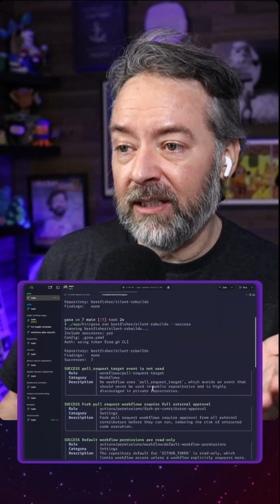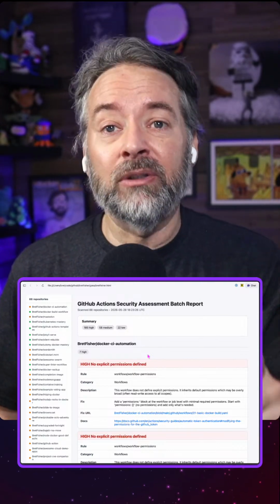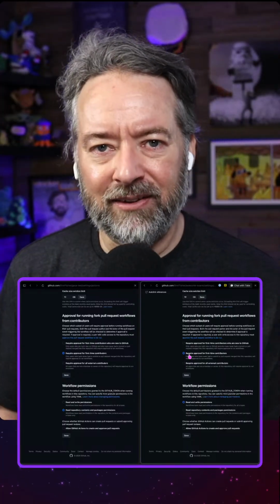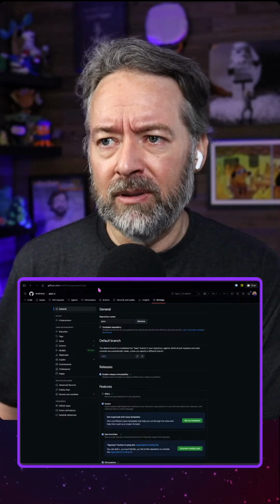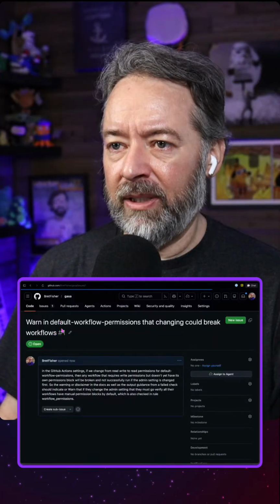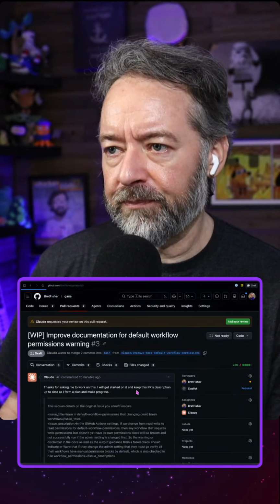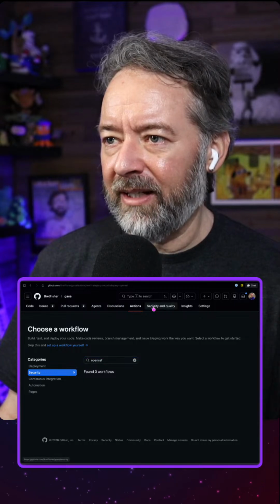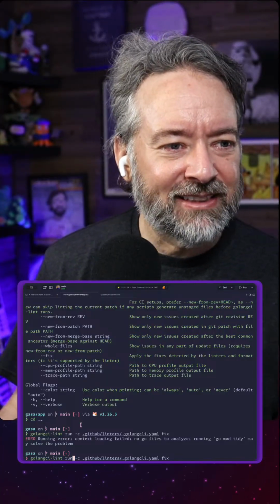📱 On Stream: Defending GitHub Actions: Security Analysis with GASA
I built a thing to help our GitHubActions Security, but was that a good idea?

🙌 I've launched the Agentic DevOps Guild, which is my premium community for accelerating your AI adoption for DevOps, CI/CD, platform engineering, and SRE. It includes courses, regular meetups, workshops, and mentorship.

🗞️ Sign up for my weekly newsletter for the latest on upcoming guests and what I'm releasing